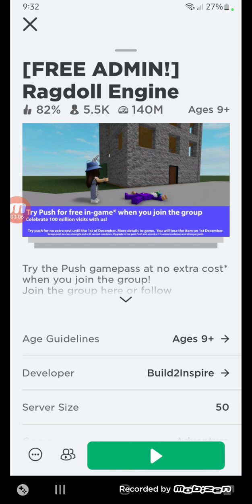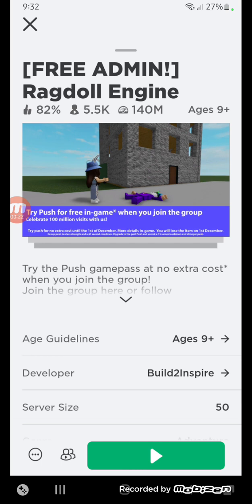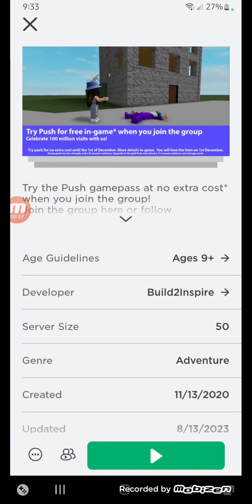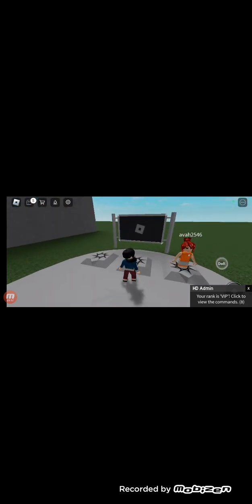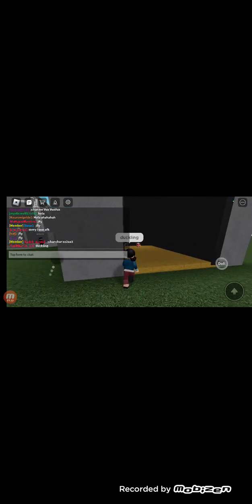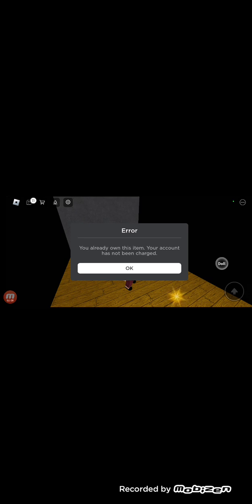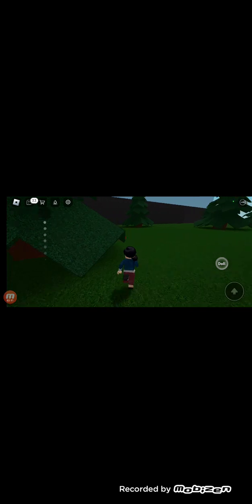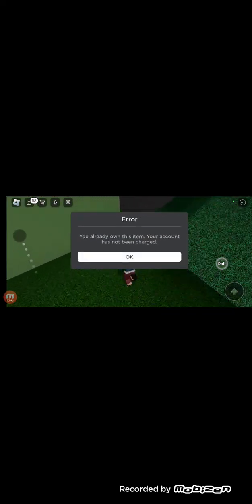!!HOW TO GET FREE HAIRS IN ROBLOX!! GET IT NOW!!!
hi!

game name:

free admin ragdoll engine

you can get 3 different hairs :

pink hair

gradient dyed hair

black and white wolf cut hair

this only lasts for a short amount of time!!

you have to stay in the game for 15-20 after collecting the hair